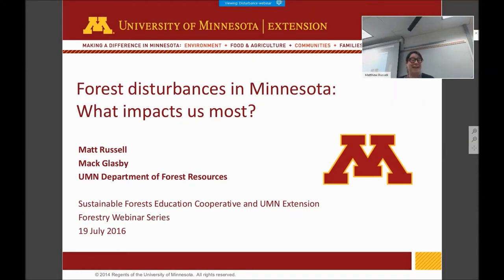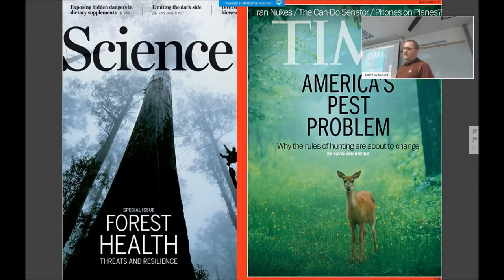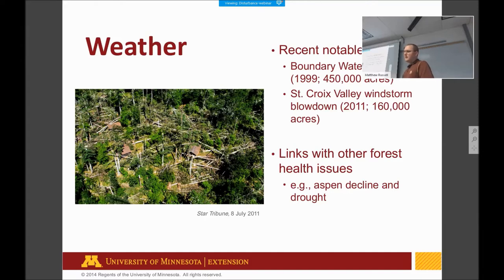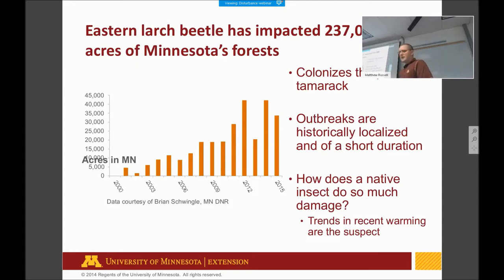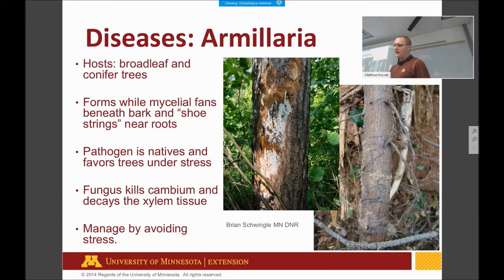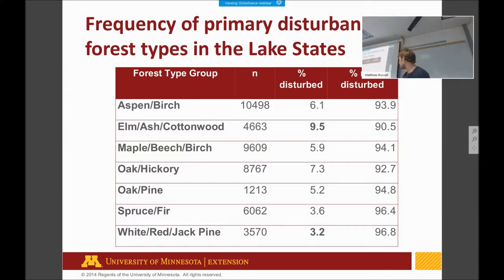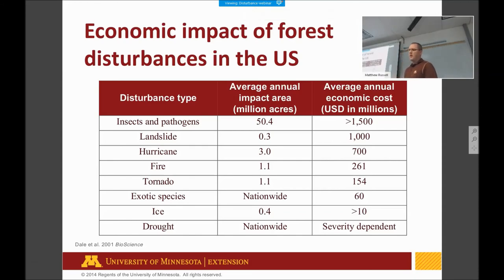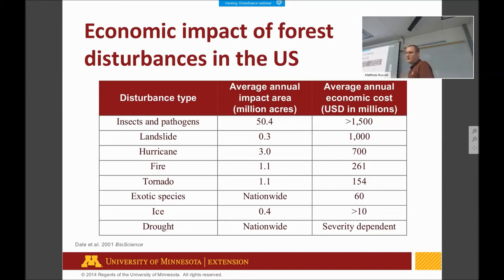Forest Disturbances in Minnesota: What Impacts Us Most?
Presented on July 19, 2016 by Matt Russell, University of Minnesota Department of Forest Resources.

Nearly two million acres of Minnesota’s 17 million acres of forests were impacted by some kind of disturbance over the past five years. These disturbances include damage from weather, insects and diseases, fire and animal damage such as deer browse. This webinar will offer perspectives on the impacts of these disturbances across Minnesota’s landscapes and how often they occur.